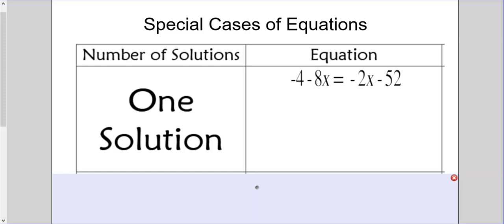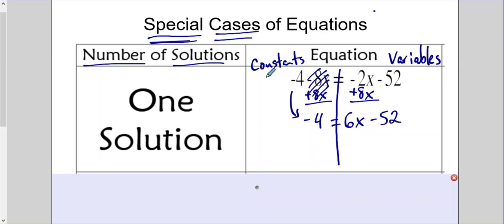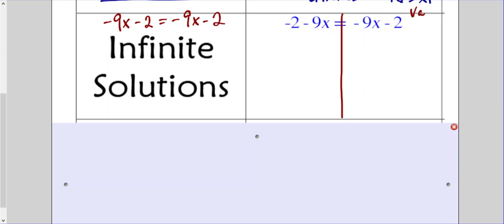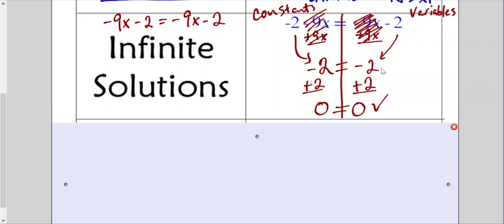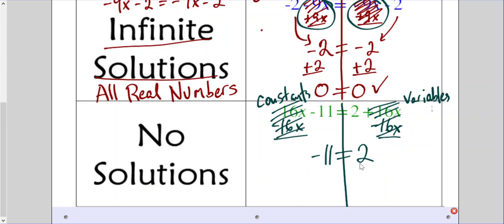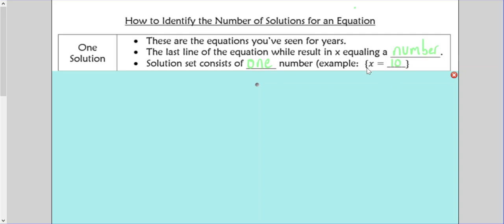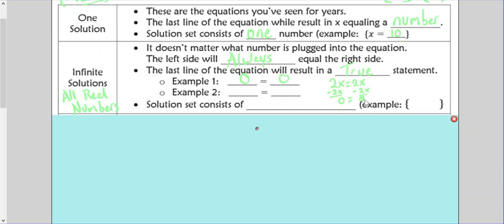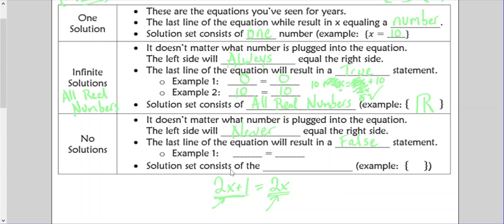Special Cases of Equations